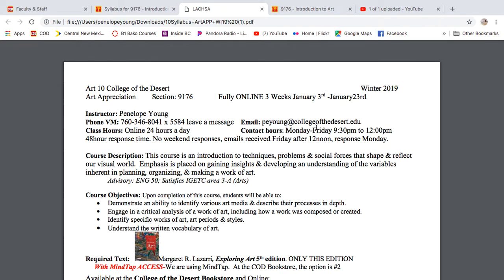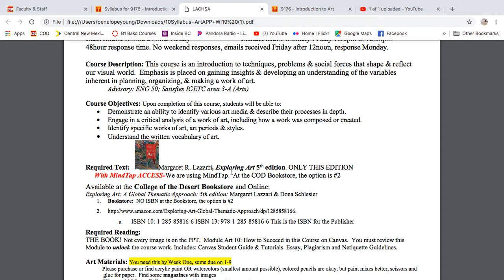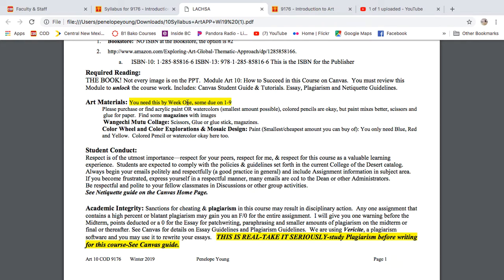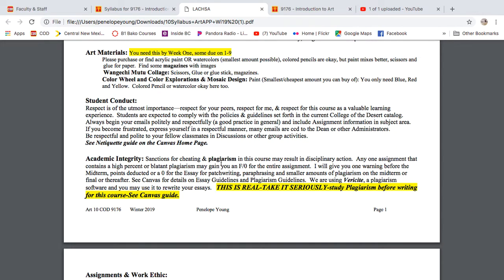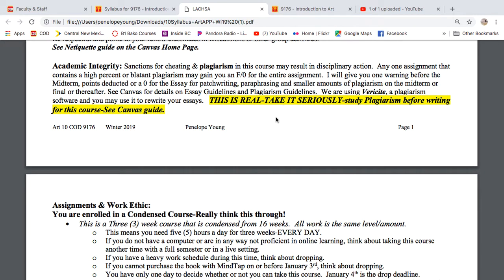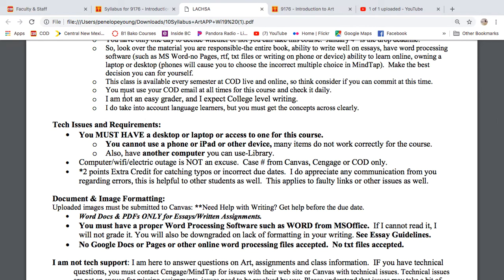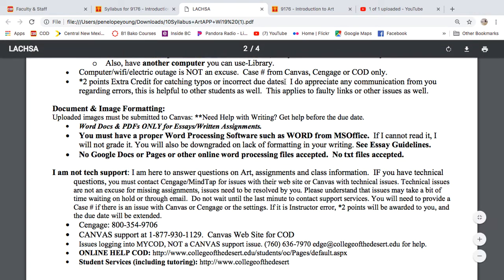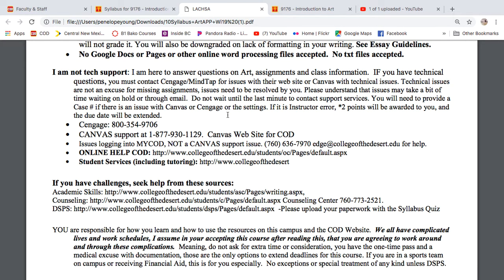WI2019Art10 part3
Art Appreciation